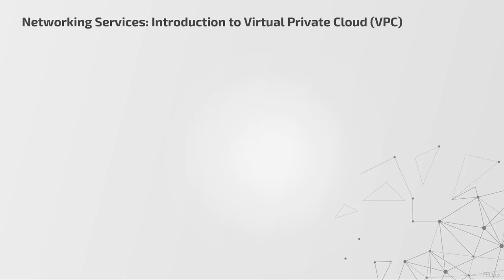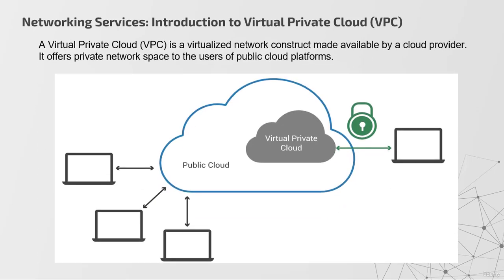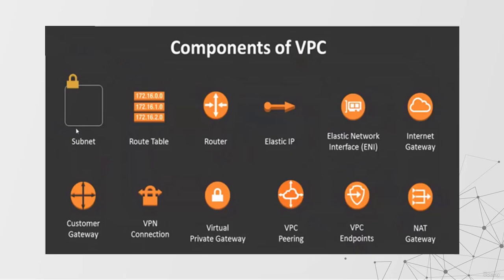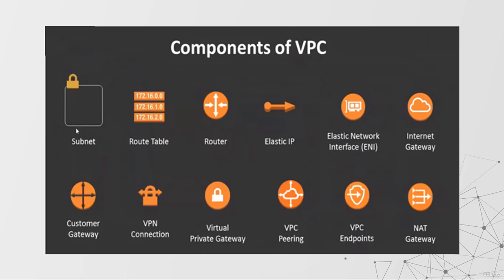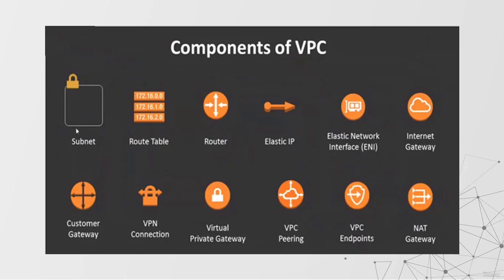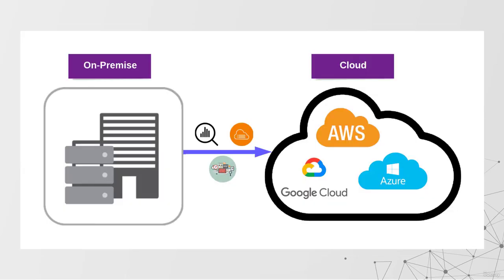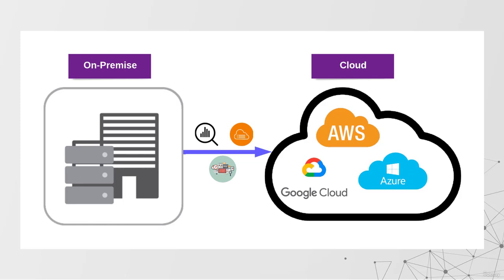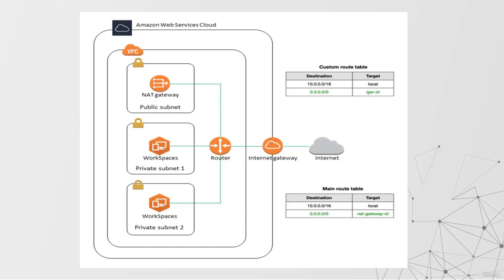16 Introduction to Virtual Private Cloud VPC